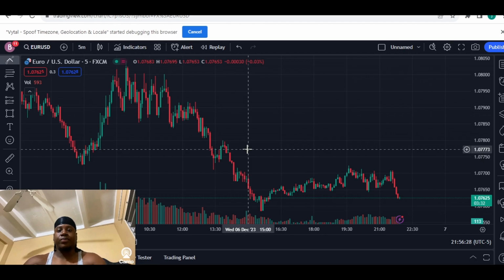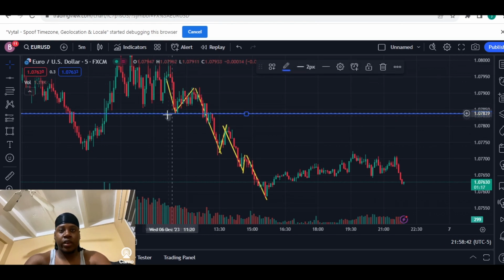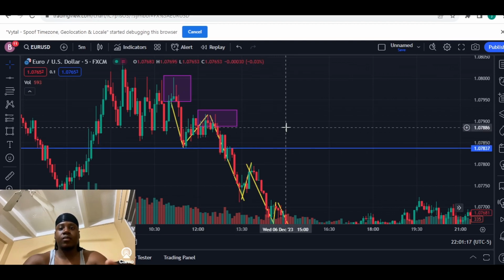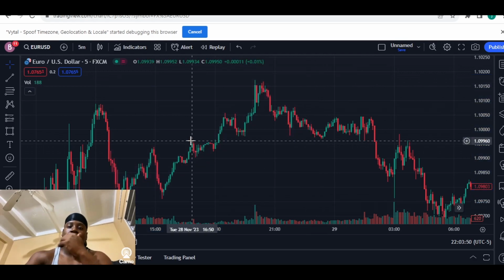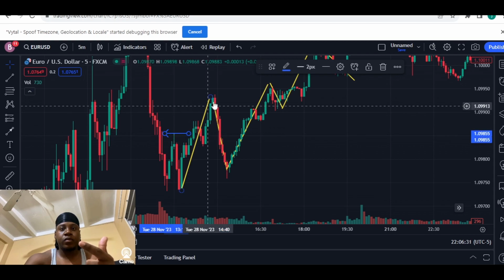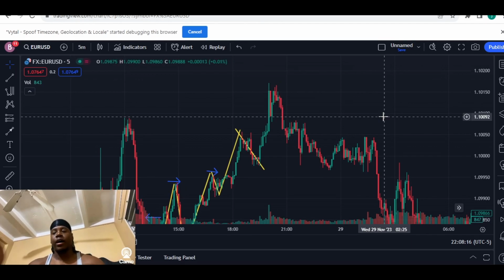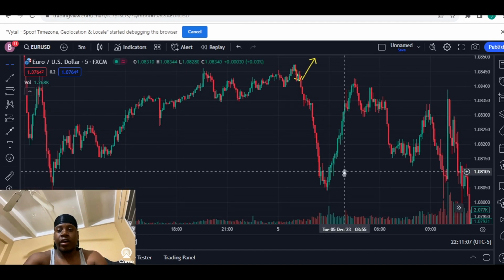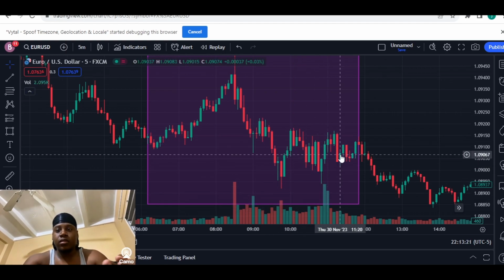How to understand what direction the market is going (forex trading)